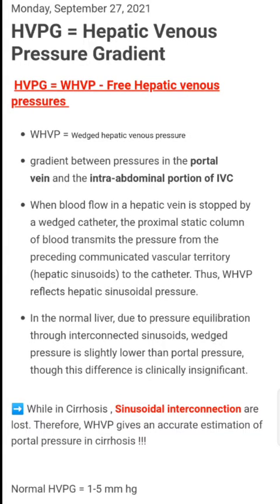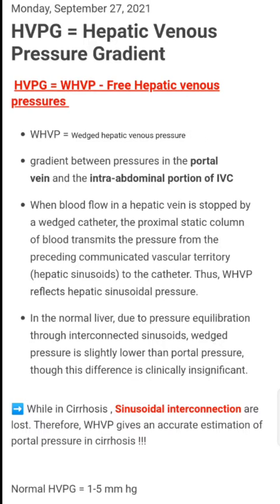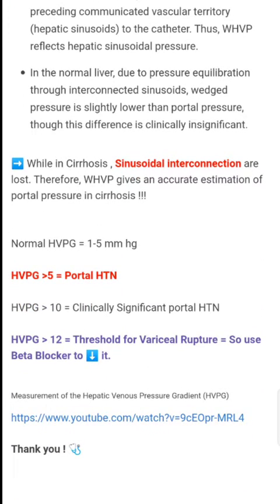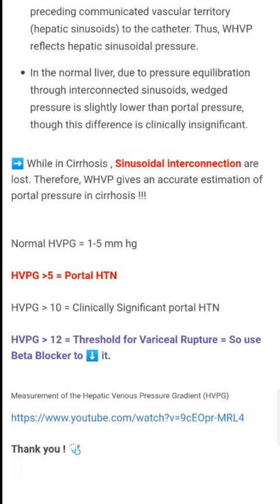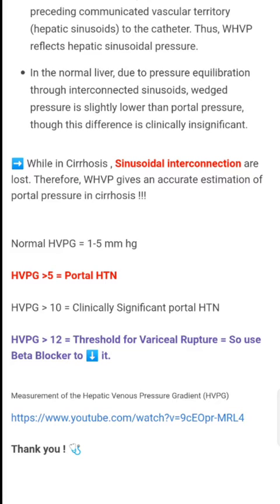HVPG - Hepatic venous pressure gradient